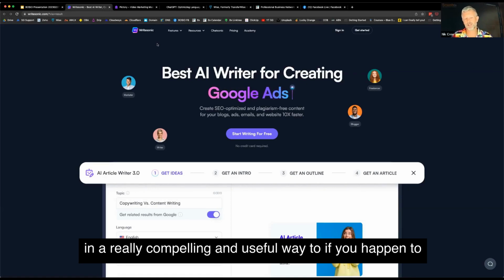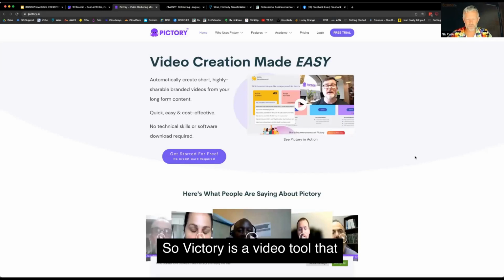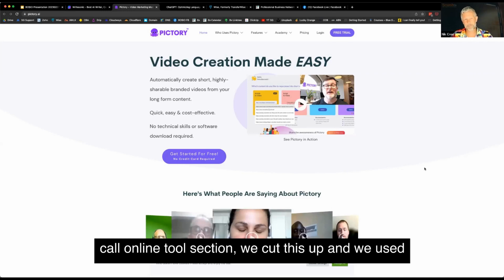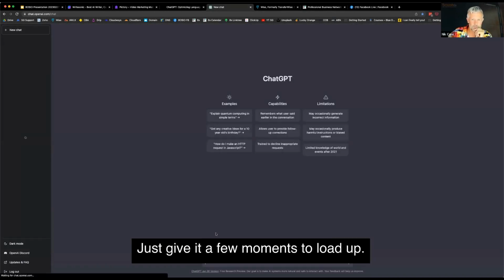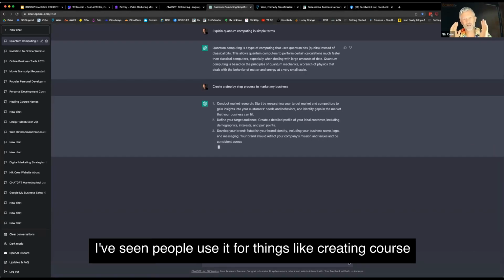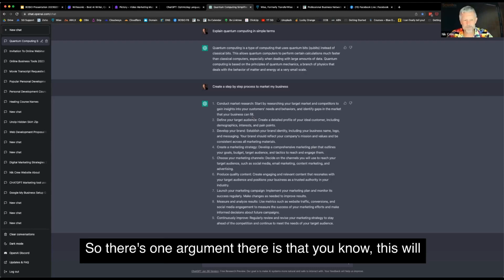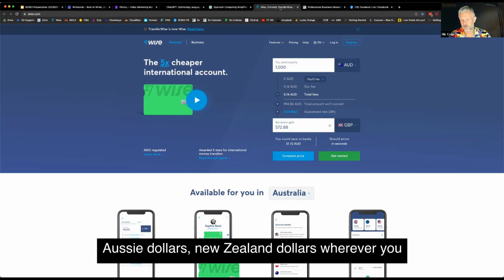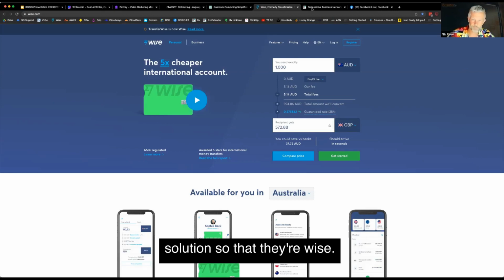20230208 Cool Online Tools and Apps